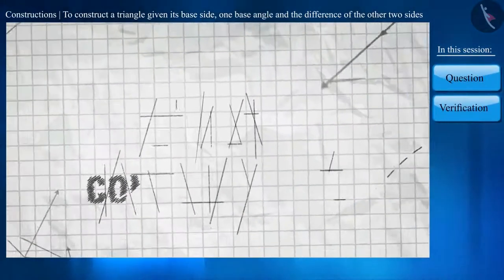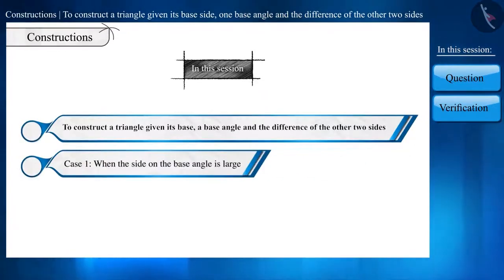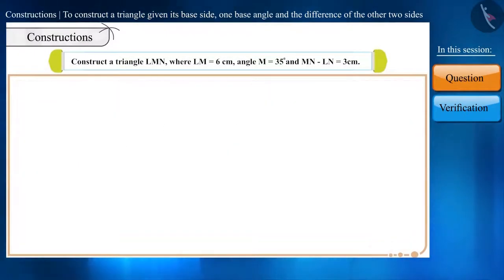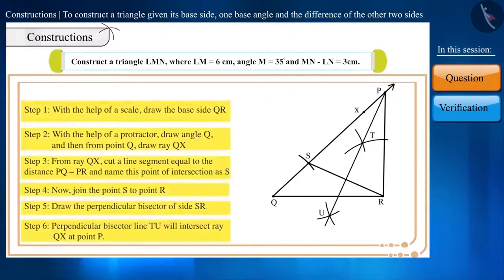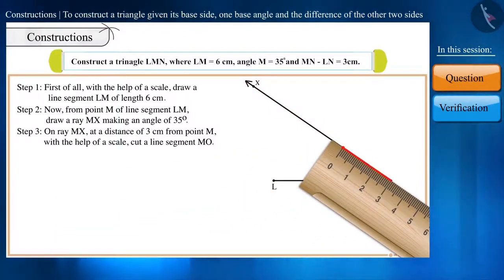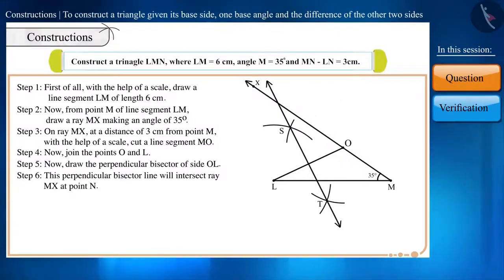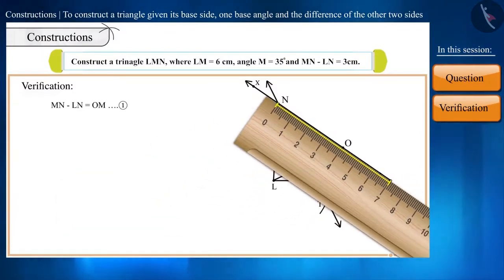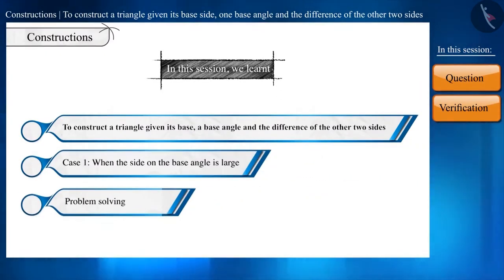Construct a triangle given its base,base angle& difference of other two sides|Part3/4|English|Class9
Construct a triangle given its base,base angle& difference of other two sides|Part3/4|English|Class9 | NCERT

Construct a triangle given its base,base angle& difference of other two sides | Practical Geometry | Grade 9 | NCERT | Constructions

Welcome to part 3 of Construct a triangle given its base,base angle& difference of other two sides. In this video, we will discuss various examples of Construct a triangle given its base,base angle& difference of other two sides.